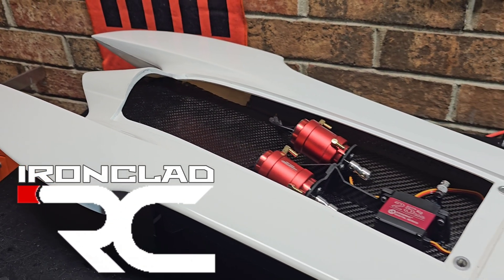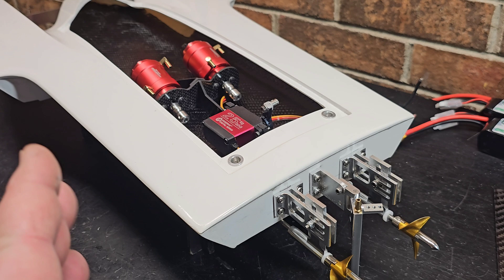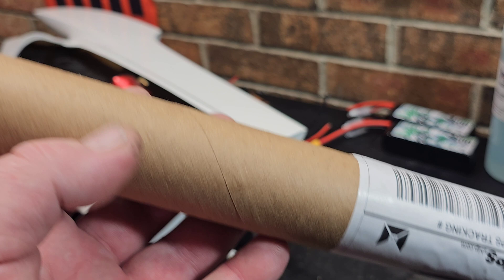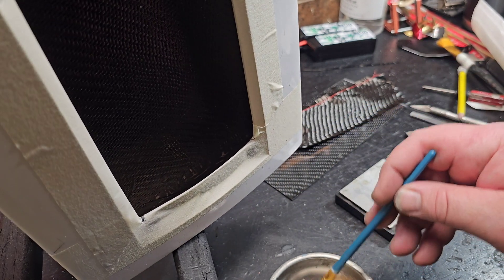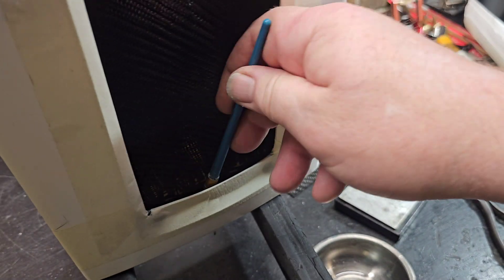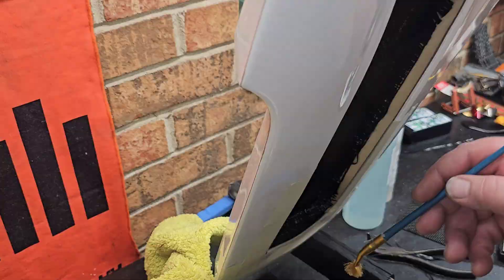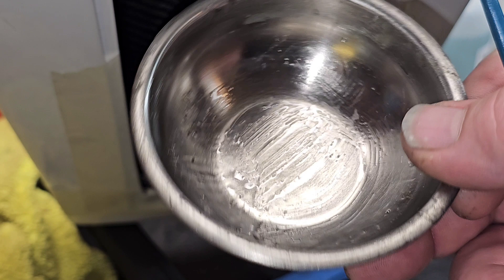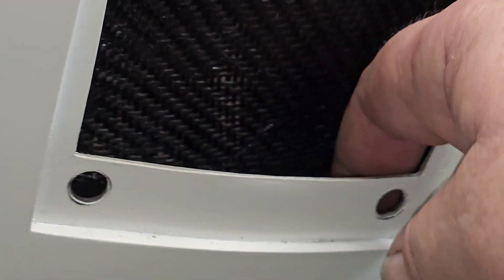Transom Reinforcement Deltaforce Vortex 24 Build Series - Twin Motor Hydroplane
DELTAFORCE VORTEX HULLS

4mm strut
4mm flex cable

TURN FIN IS FROM AQUA CRAFT UL-1

VENOM CARBON KIT 12"X60" 12oz RESIN